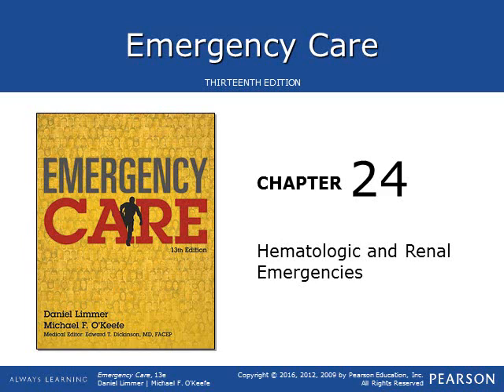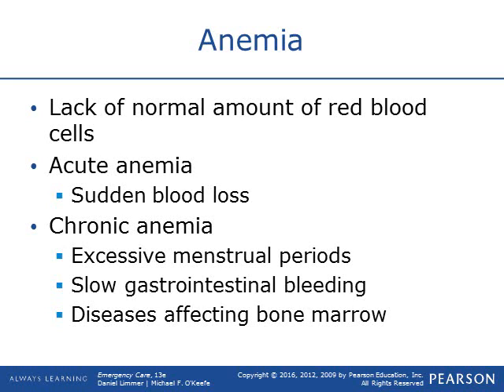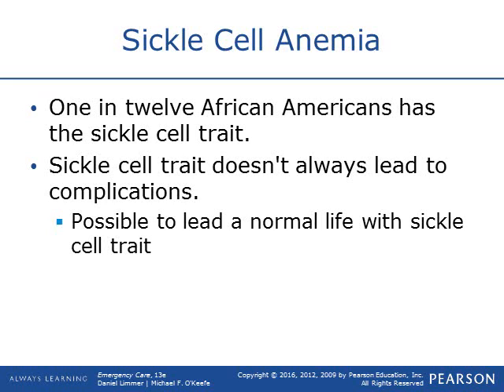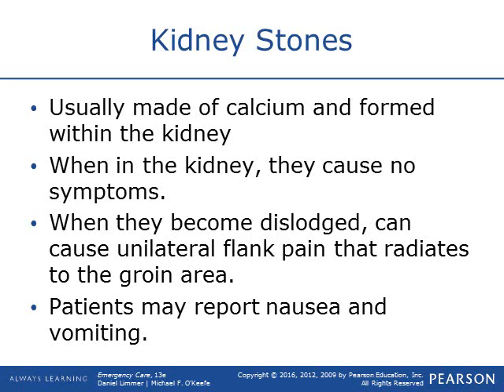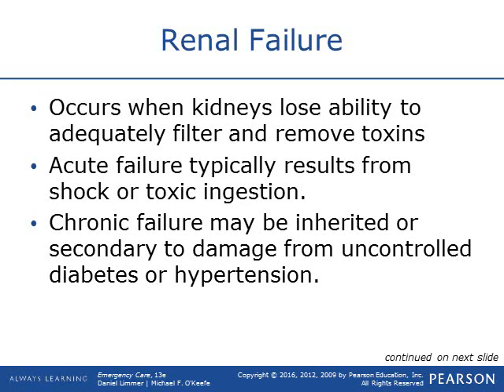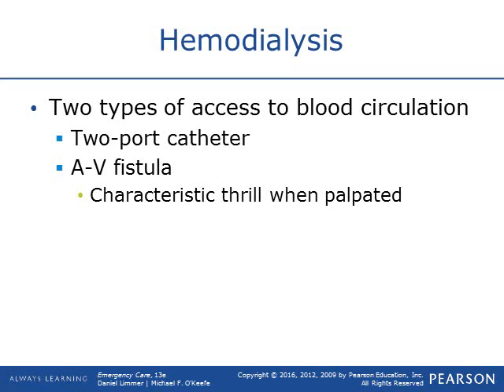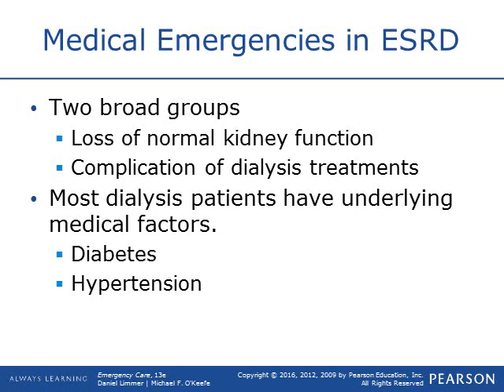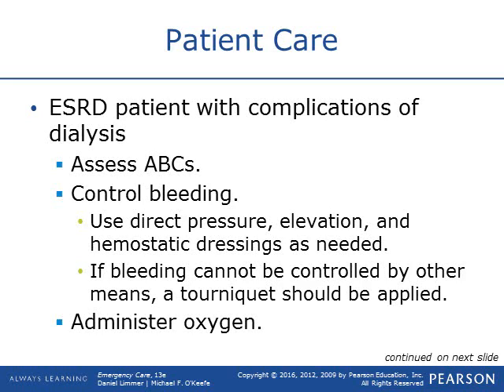Ch 24 Hematologic & Renal Emergencies narrated